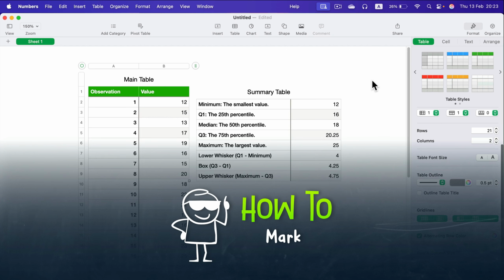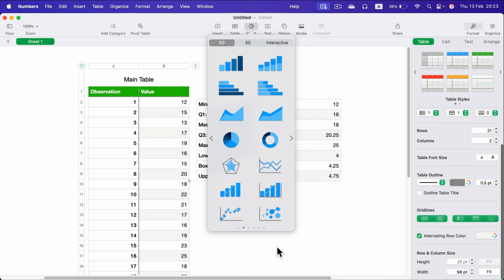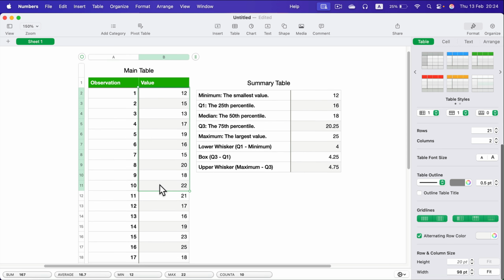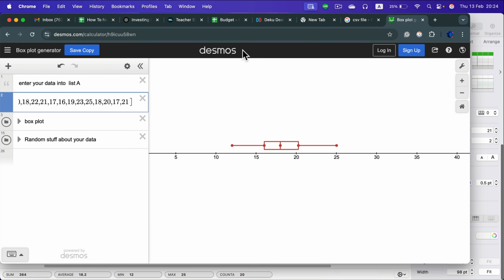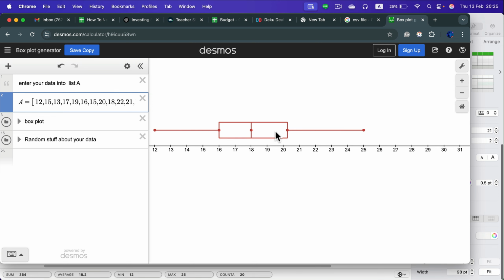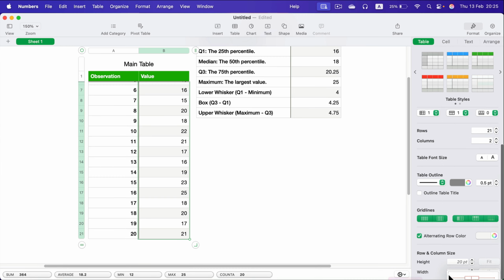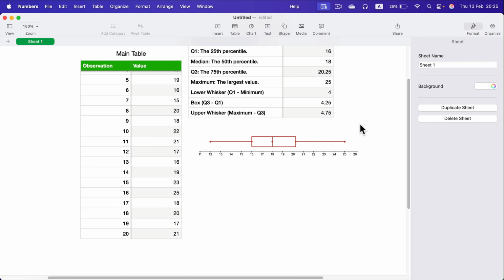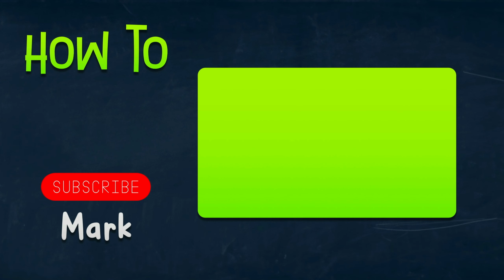Box and Whisker Plot Apple Numbers Workaround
Learn how to create a box and whisker plot in Apple Numbers with this clever workaround! In this step-by-step tutorial, I'll show you how to set up your data, use formulas, and adjust charts to mimic the functionality of a traditional box and whisker plot—even though Numbers doesn't offer it natively. Perfect for educators, students, and anyone looking to visualize data effectively using Apple Numbers.